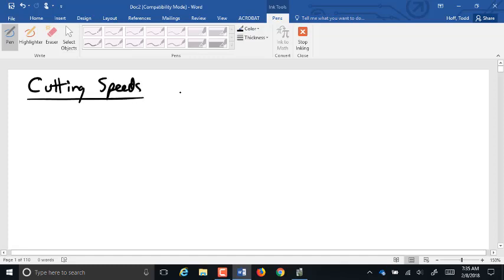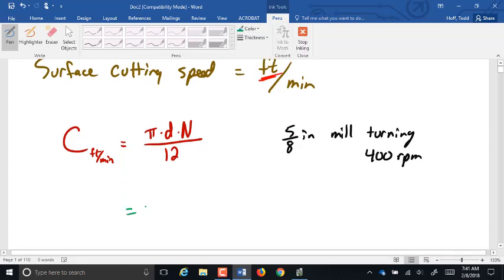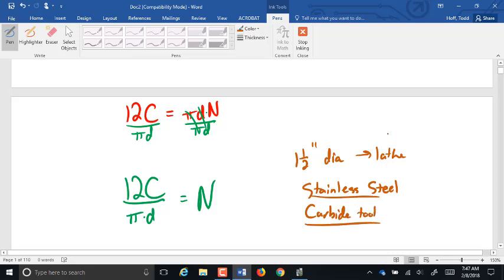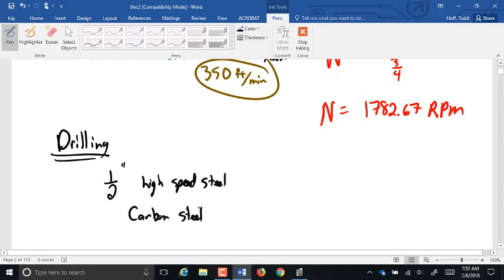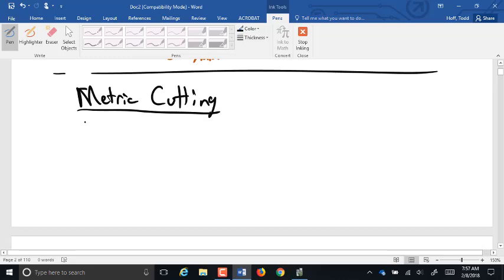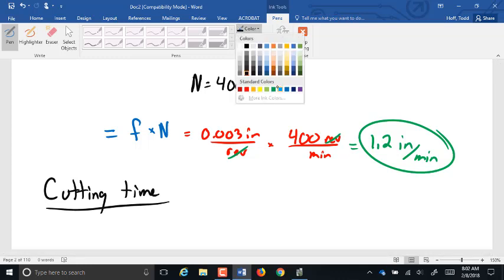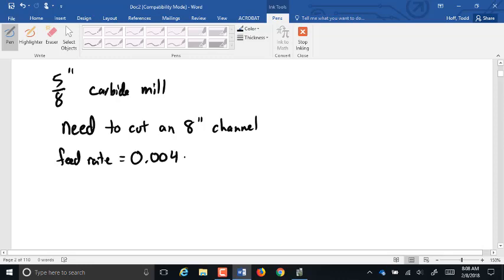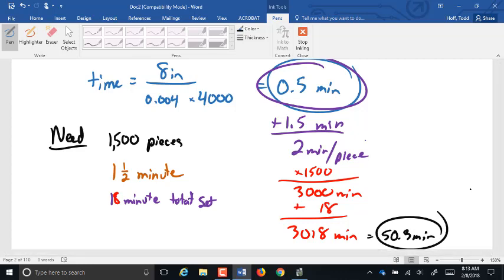11 Cutting Speed and Time